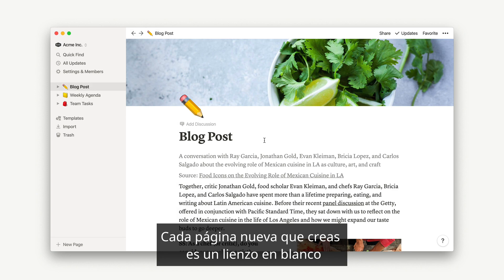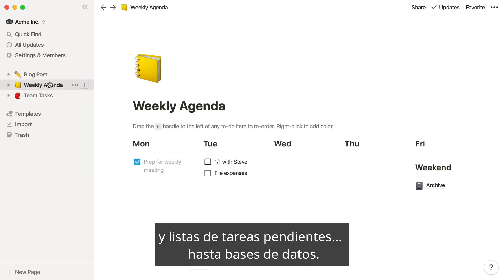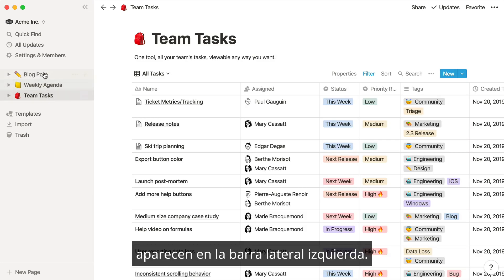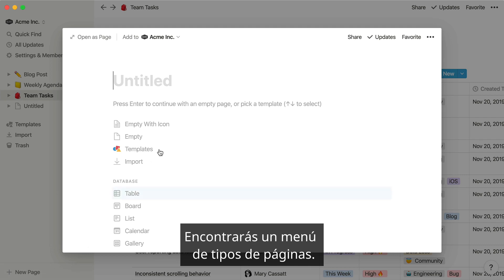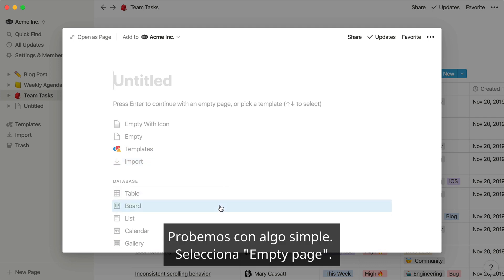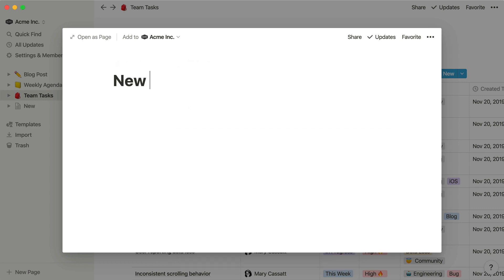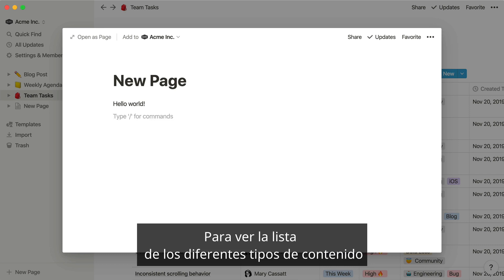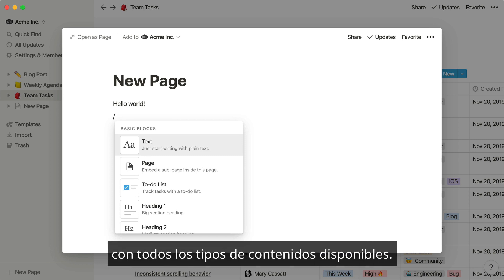Crear una página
¿Primera vez en Notion? Descubre cómo crear una página en tu espacio de trabajo.